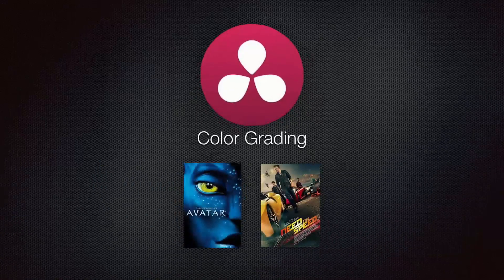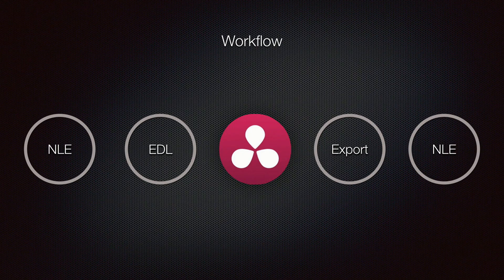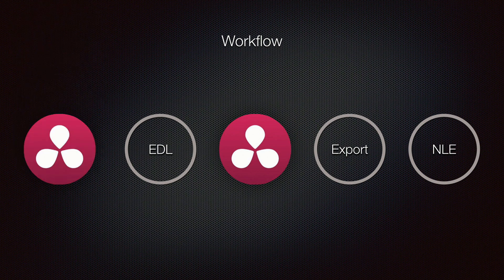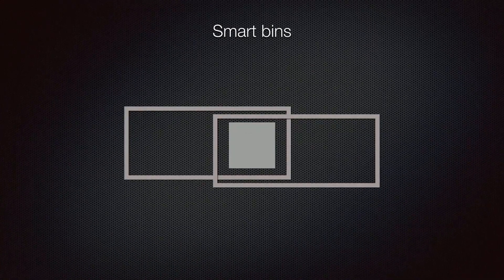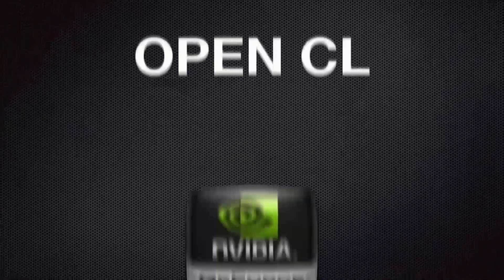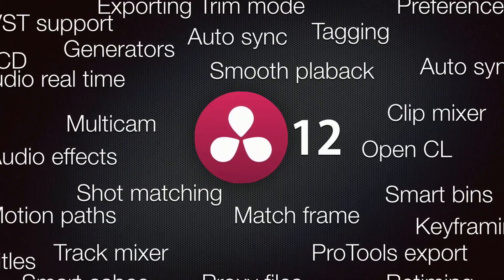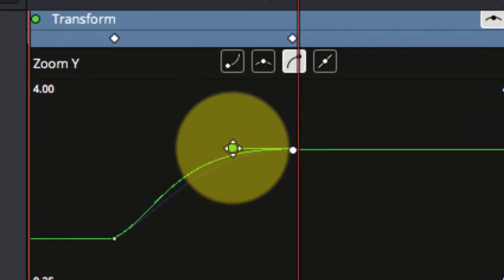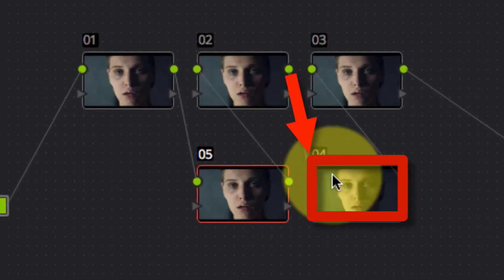Editing in Davinci Resolve 12 - Simplified